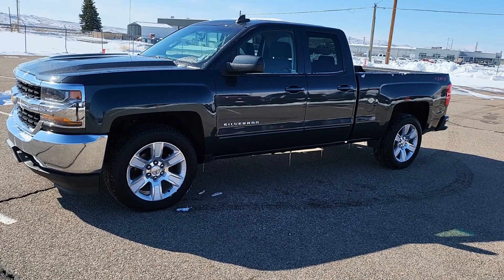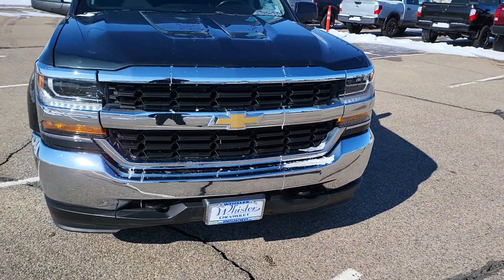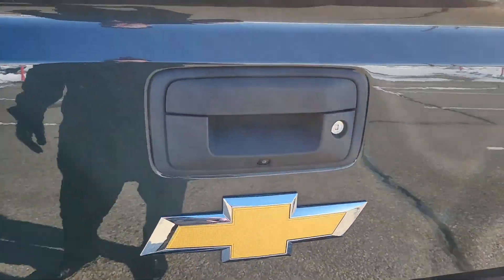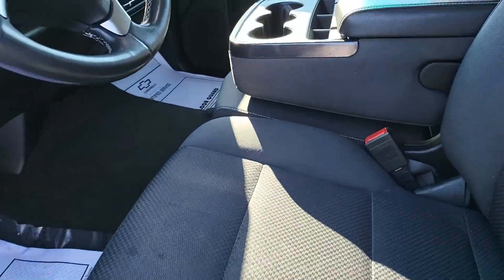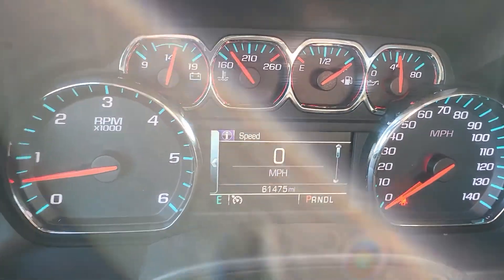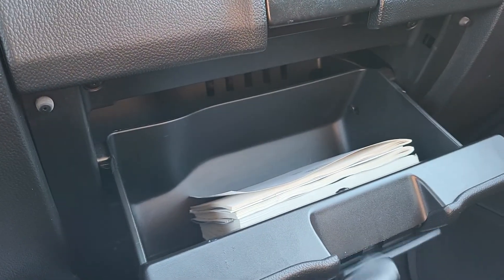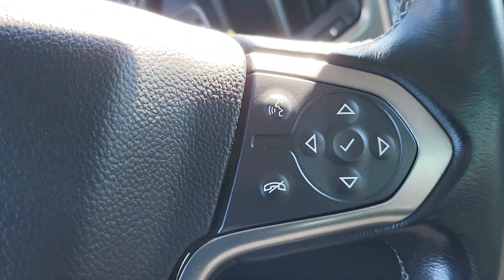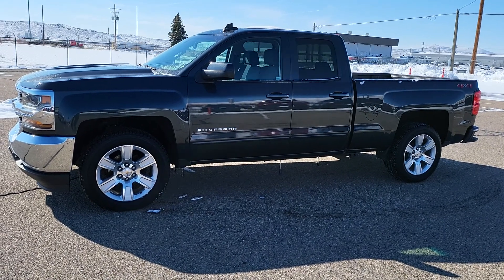PRE-OWNED 2018 CHEVROLET SILVERADO 1500 Double Cab Standard Box 4-Wheel Drive LT (U4963) Russ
This Used Gray 2018 Chevrolet Silverado 1500 is for sale at Whisler Chevrolet; featuring a 5.3L 8 Cylinder Engine and Extended Cab Pickup - Standard Bed body style. Compare our pricing to other auto dealers; give us a call at if you have any questions; then pay us a visit to see why we are a premier Chevrolet dealership near Rock Springs and Green River, located in ROCK SPRINGS, WY.